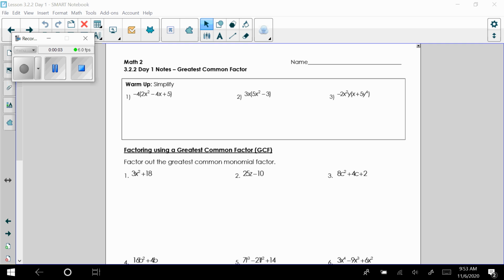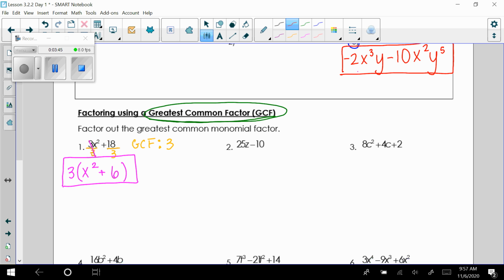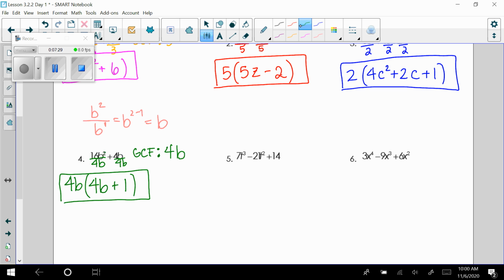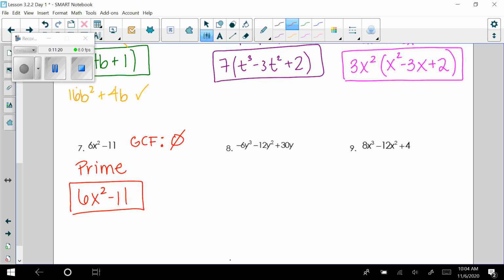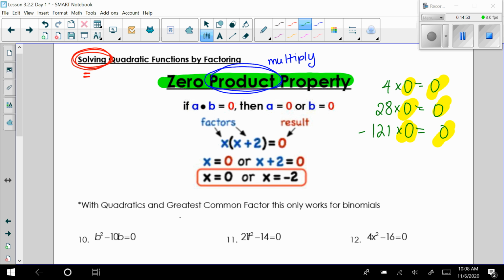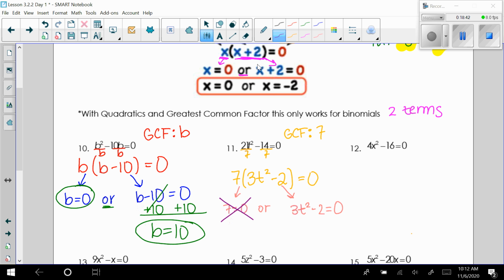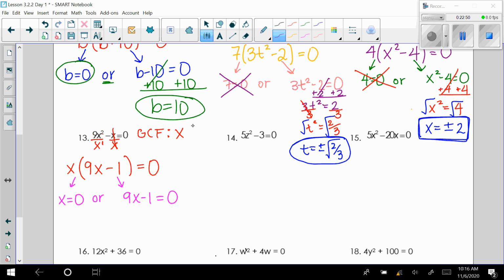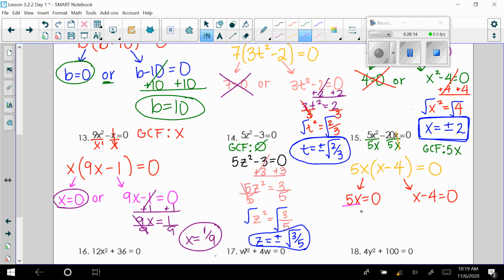Lesson 3 2 2 Day 1